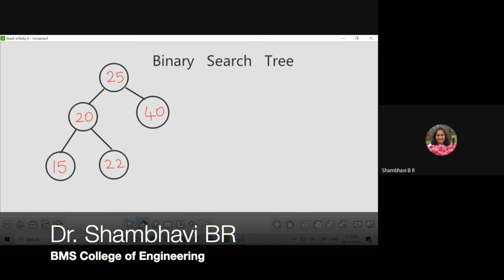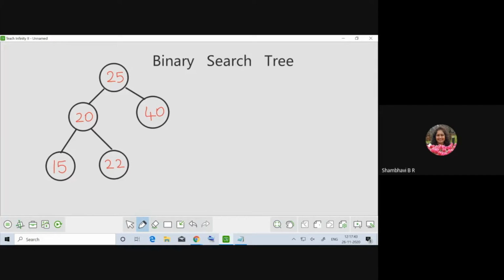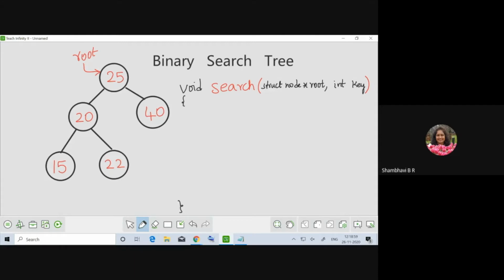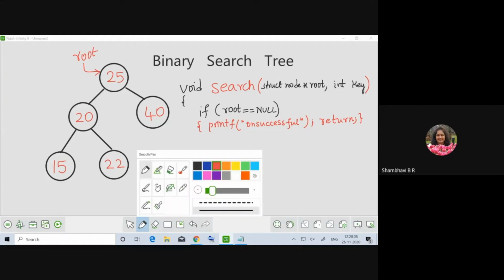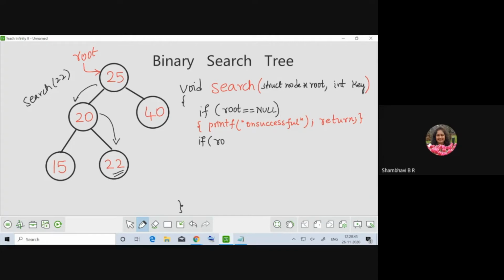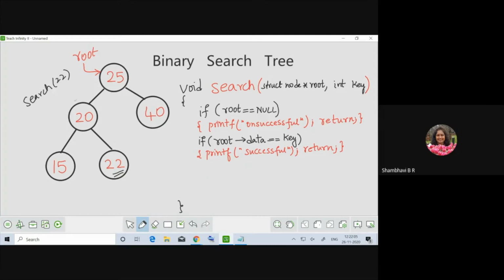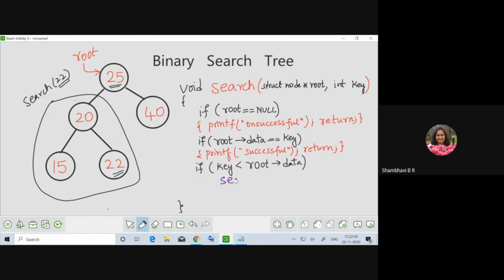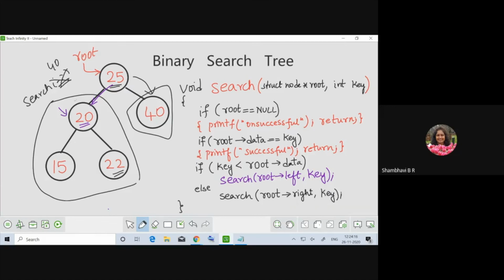Recursive Search in BST